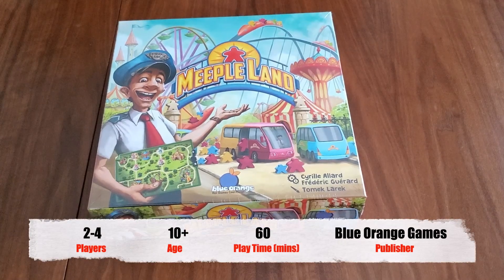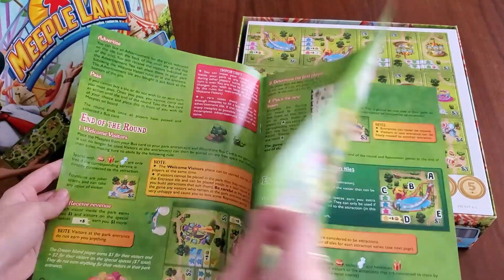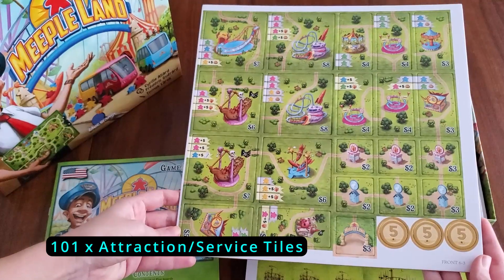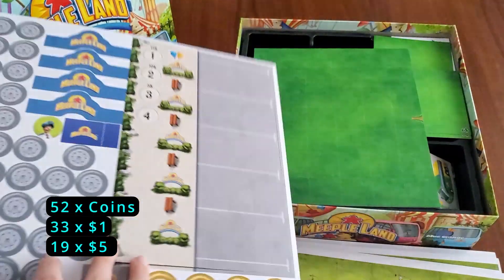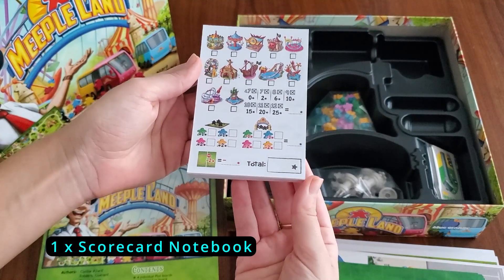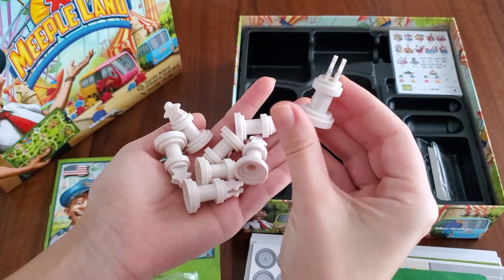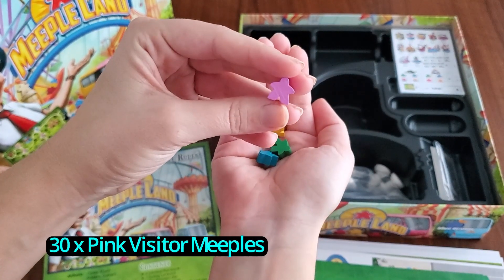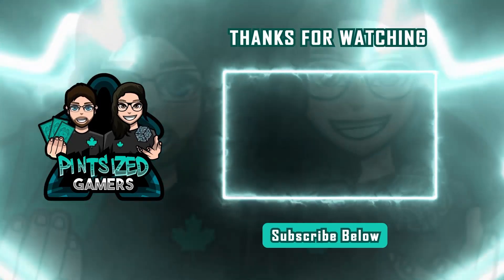What's in the Box?! - Meeple Land Unboxing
What's in the Box?! Here's my unboxing of Meeple Land.  This video will focus on showcasing all components as well as listing everything for your reference!

Players: 2-4
Ages: 10+
Duration: 60 mins

Box Content:
2 x Rulebooks
  - English & French
101 x Attraction/Service Tiles
  - 32 x Small Tiles
  - 40 x Medium Tiles
  - 29 x Large Tiles
1 x Park Ticket Token
  - (first player token)
1 x Round Marker
52 x Coins
  - 33 x $1
  - 19 x $5
4 x Park Banners
4 x Individual Plot Boards
4 x Plot Extension Tiles
1 x Scorepad
8 x Entrance Pillars
124 x Visitor Meeples
  - 35 x Green
  - 35 x Blue
  - 30 x Pink
  - 24 x Yellow